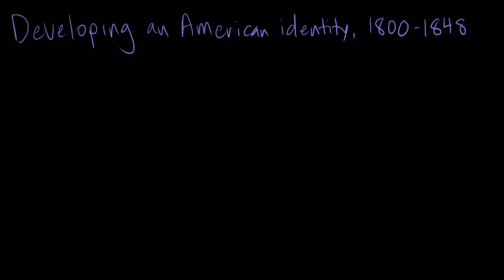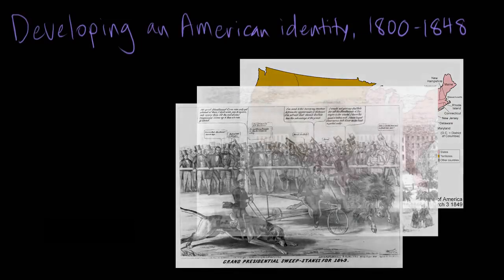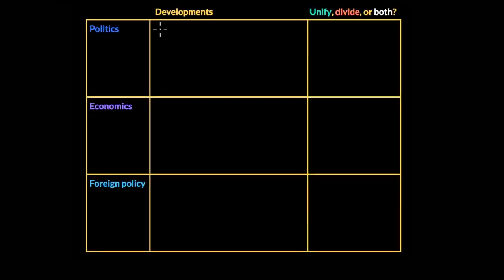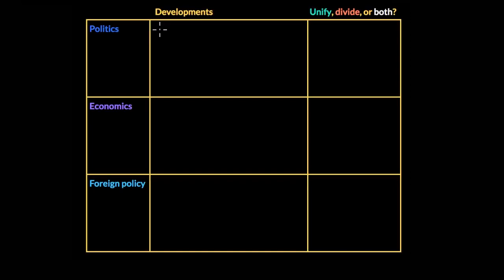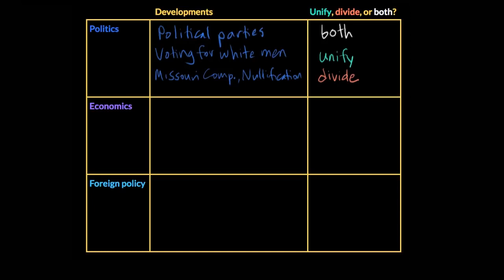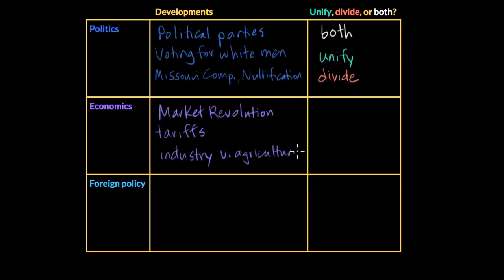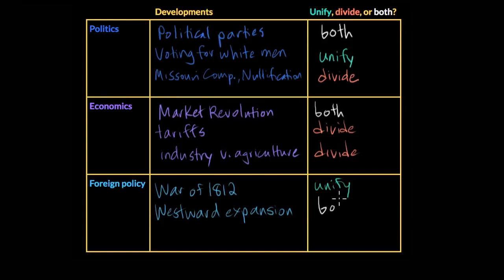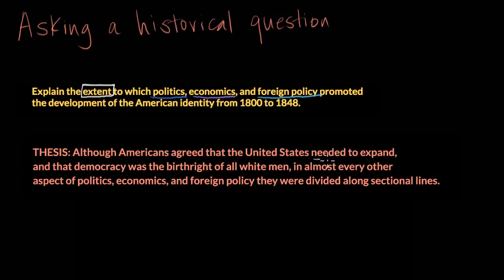Developing an American identity